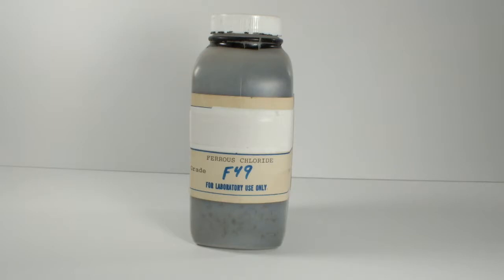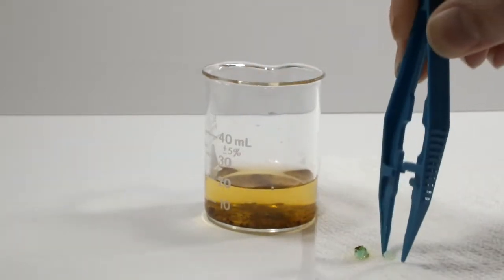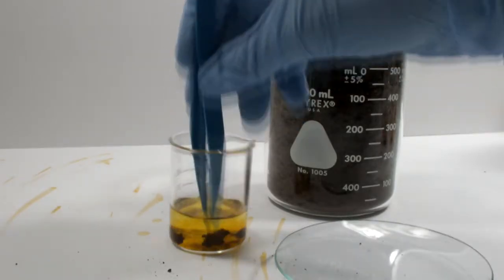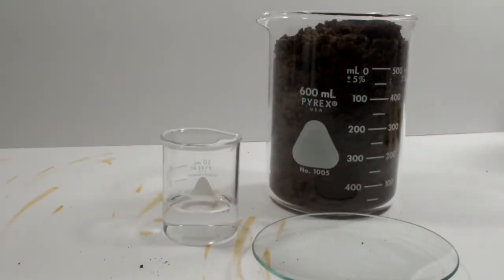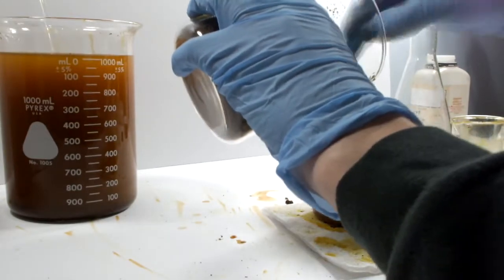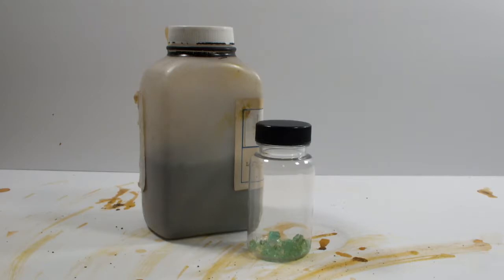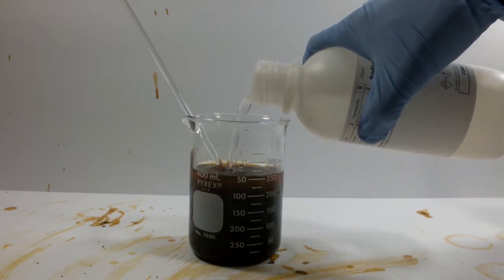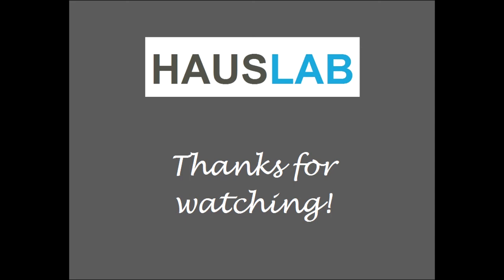01.05: Attempting Recovery of Oxidized Iron(II) Chloride / Ferrous Chloride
I purchased a discounted bottle of iron(II) chloride (ferrous chloride) and when it arrived, I discovered it was seriously old and seriously oxidized. I found that a tedious process could be used to recover some of the iron(II) chloride, but I wasn't really interested in undertaking that process. Now that I'm trying to clean up the storage room, I decided to just throw this bottle away. Since I have a hard time letting go, I thought I'd see if I could come up with a better procedure to recover the chemical hidden inside. If I could just get one gram, it would be more than I expect!